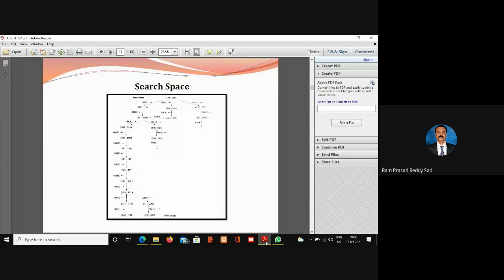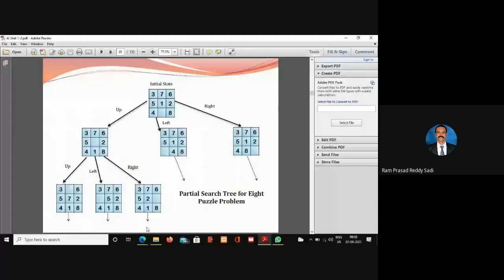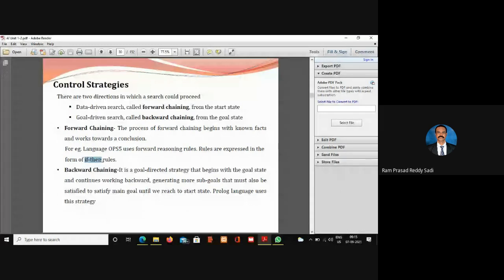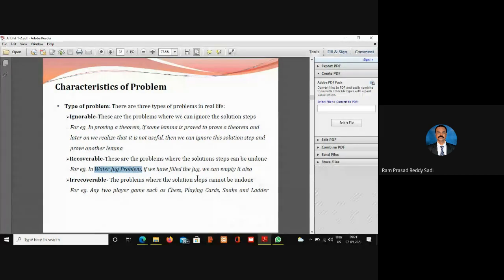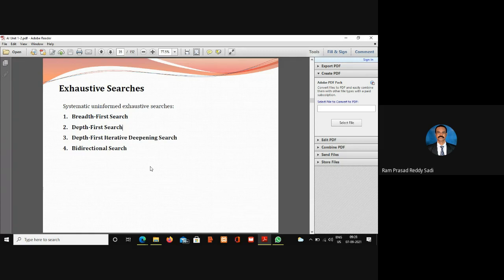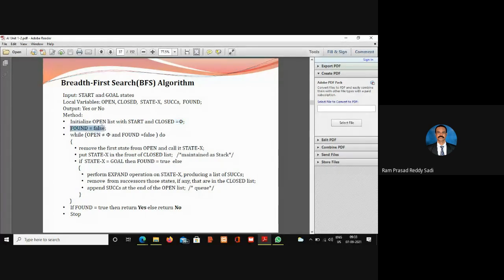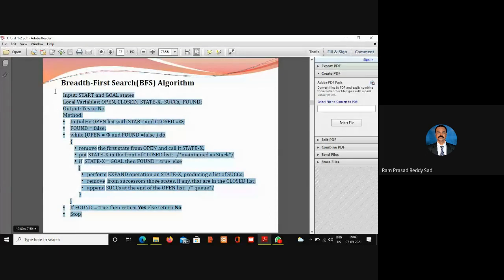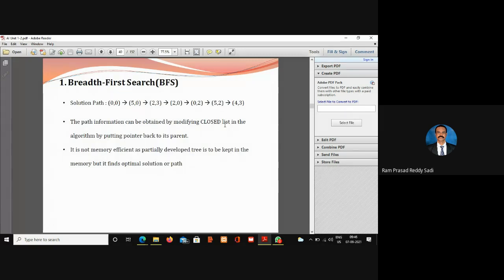AI Search Techniques